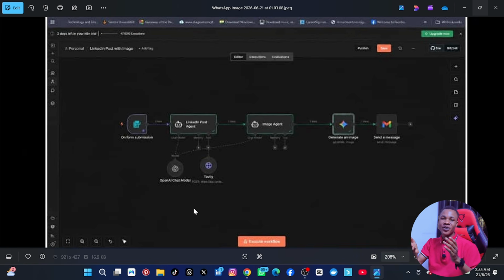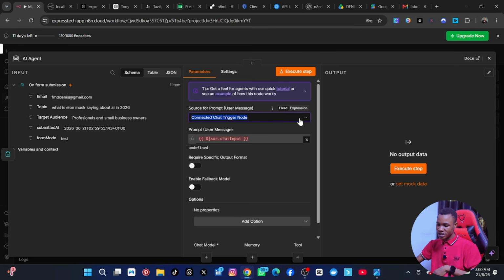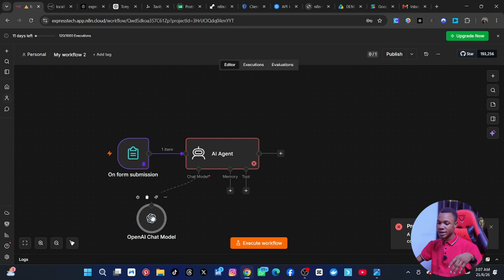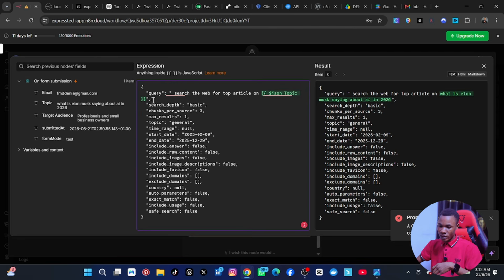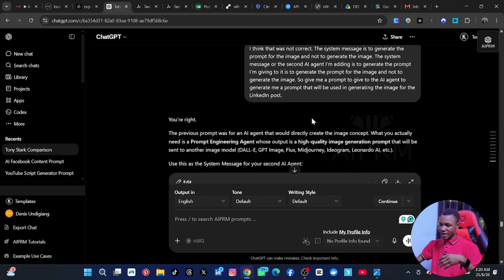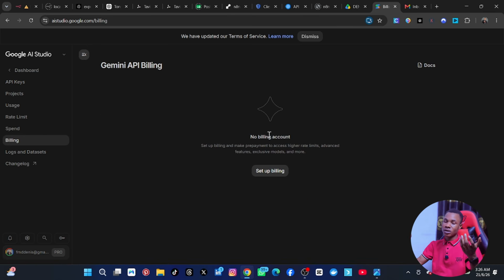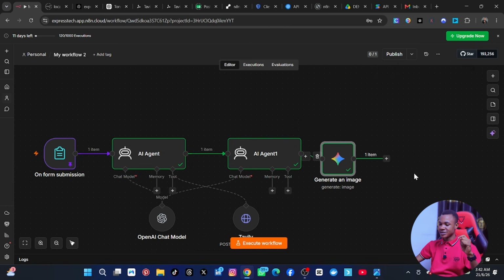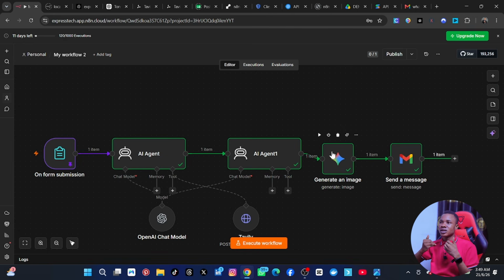Build a LinkedIn Post and Image Generator Agent in n8n (Day 12/30-Day AI Automation)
In this video, you will build a complete LinkedIn content generator using n8n.

The workflow researches a topic using Tavily, writes a LinkedIn post with an AI agent, converts the post into a detailed image prompt using a second agent, generates an image with Gemini, and then delivers the content by email or to social media.

You will also see how the same workflow can be triggered by a form submission, chat message, or scheduled run, making it suitable for content teams and automated content calendars.

This is a practical example of how multi agent systems work together to create text and visuals in one pipeline.